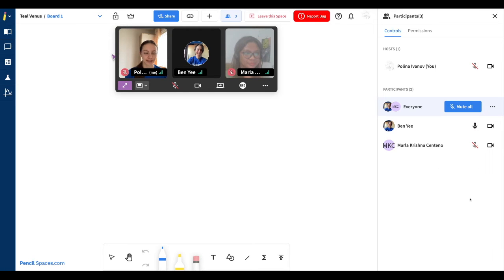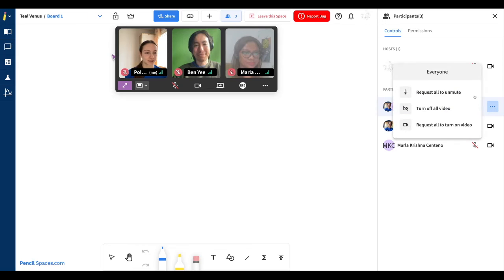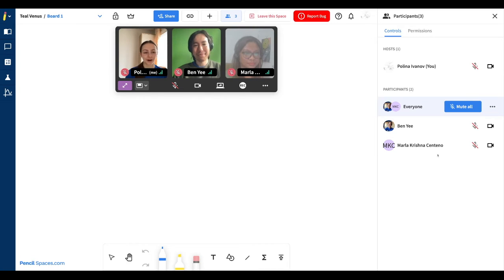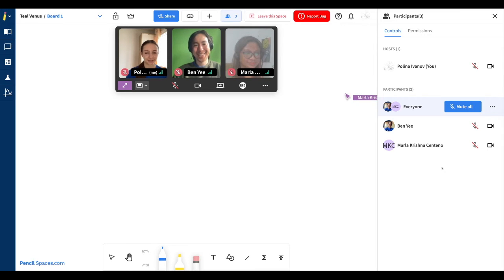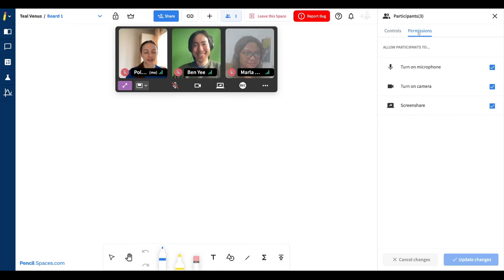Participant Management | Pencil Spaces Tutorials